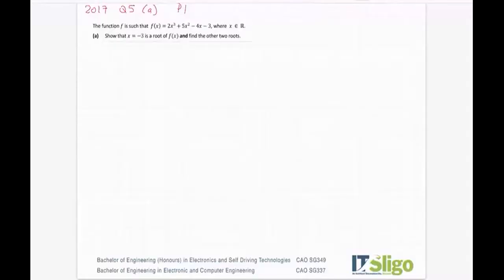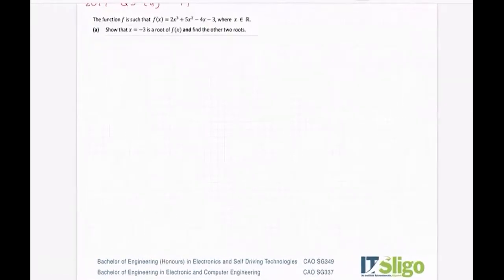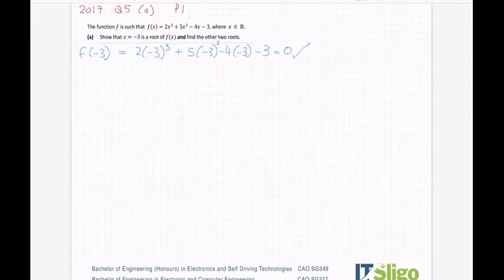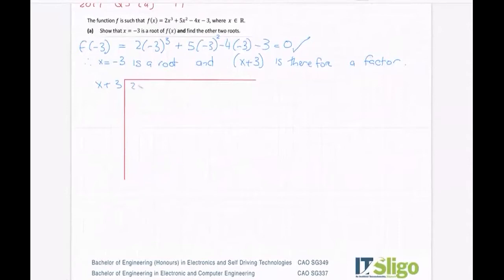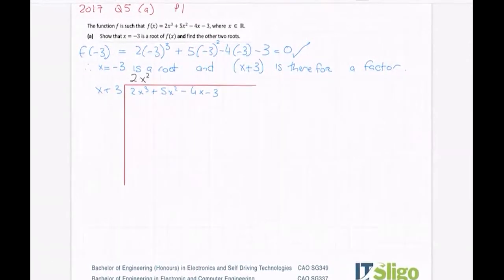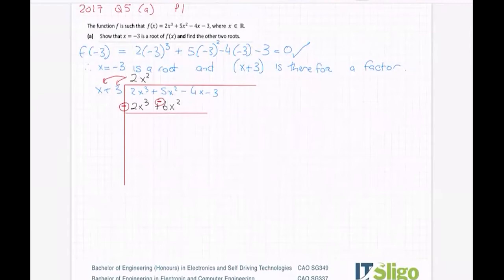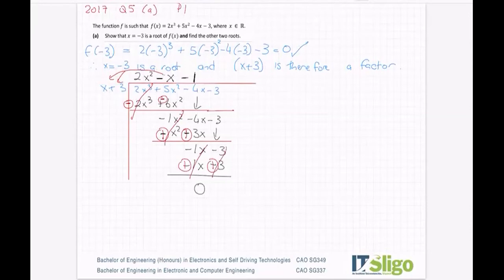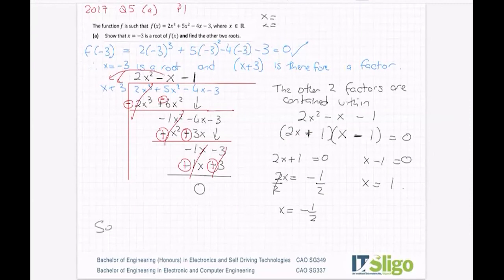Cubic Functions 2017 Paper 1 Q5 a Leaving Cert Higher Level Maths